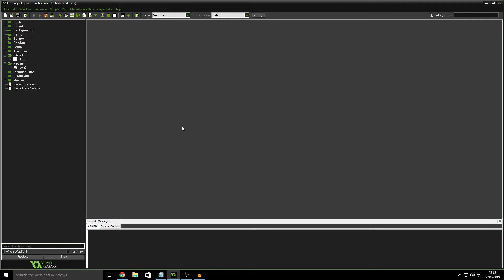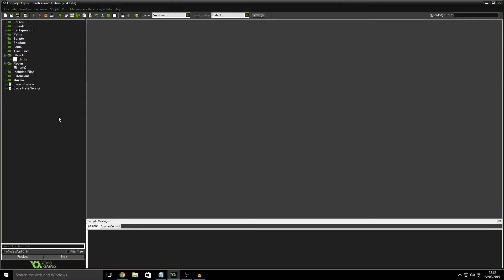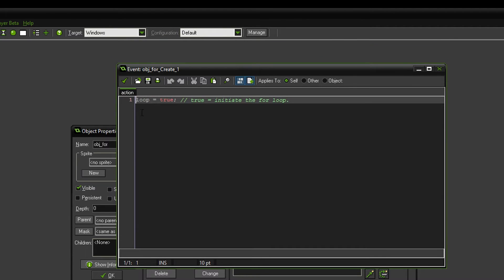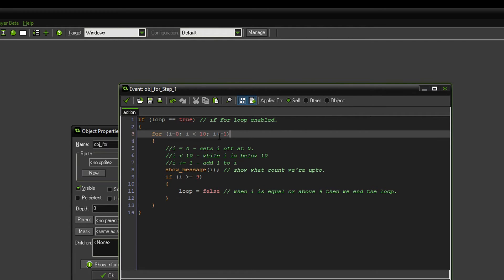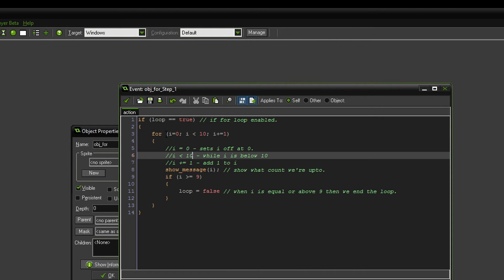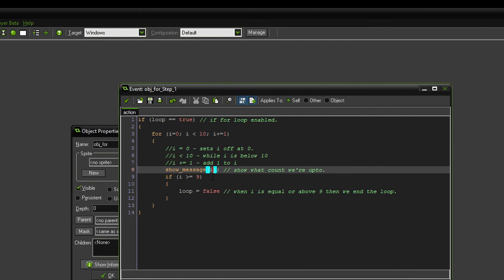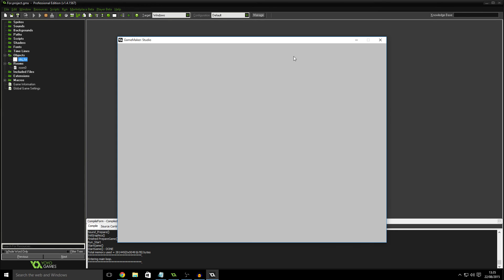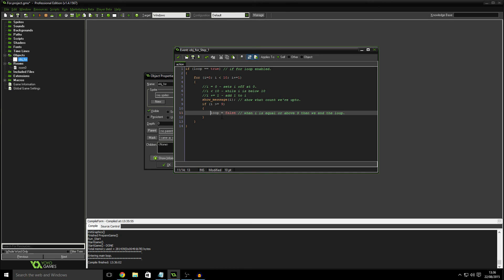Let's GameMaker: Beginner Topics - For Loops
In this first episode we take a look at for loops.